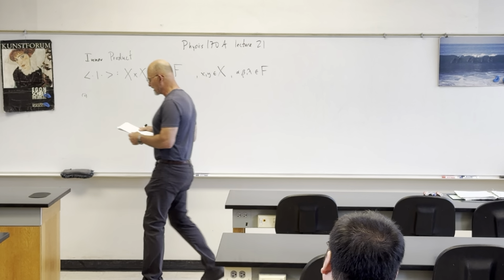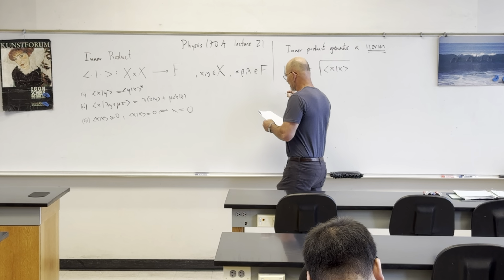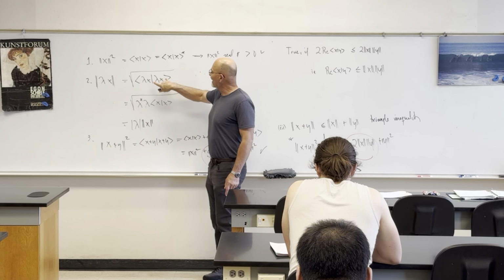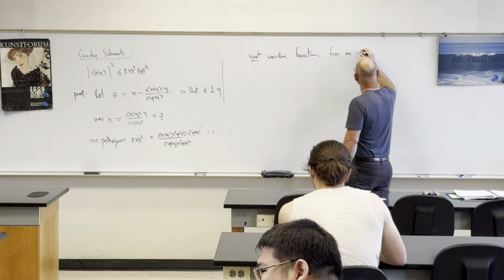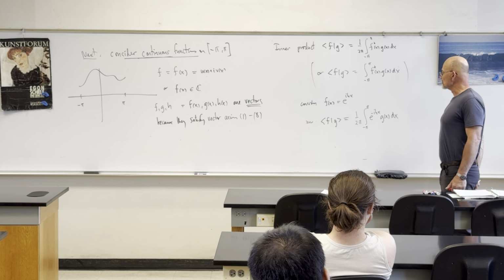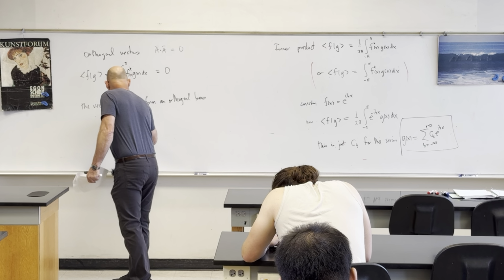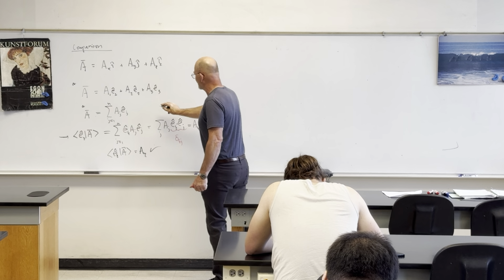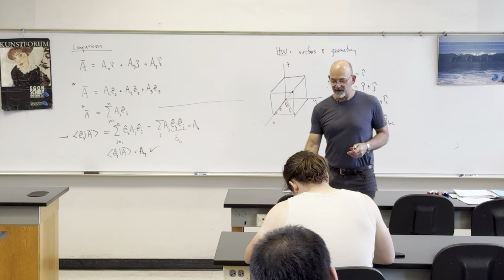Physics 170A lecture 21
Inner product space, Fourier